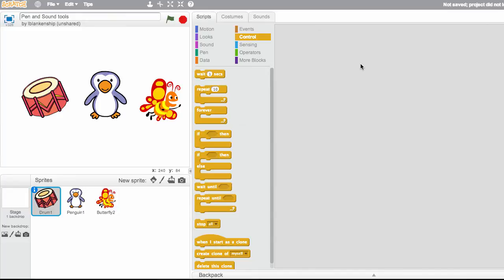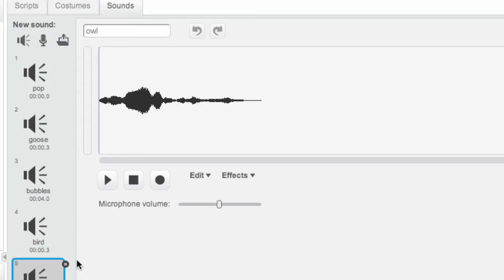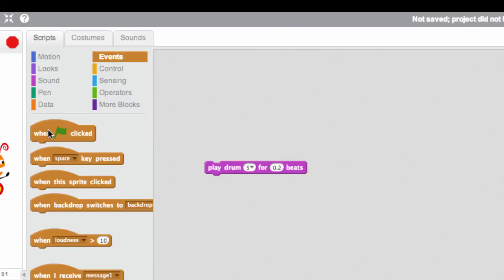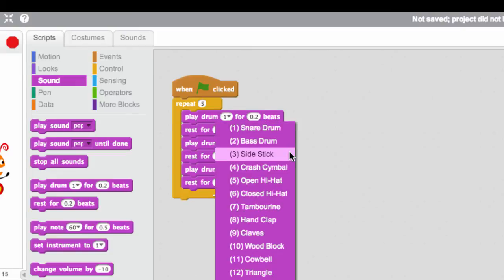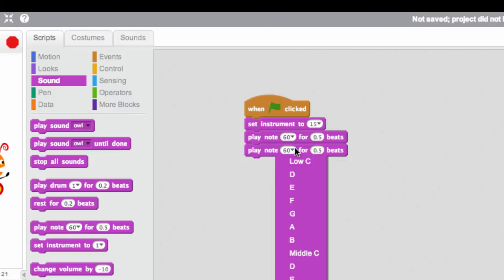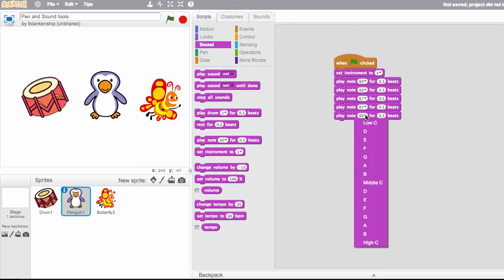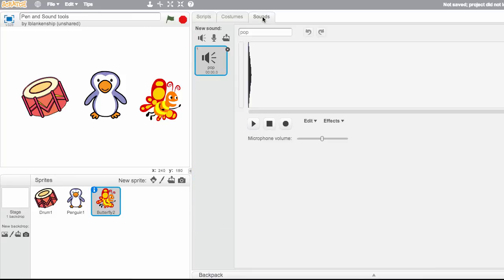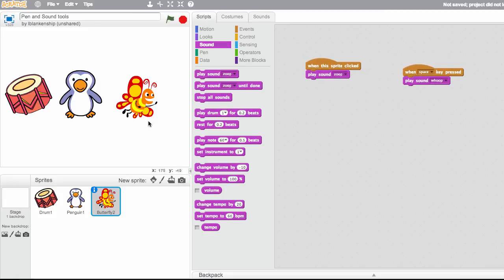Using Sounds in Scratch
How to use the sound blocks in Scratch